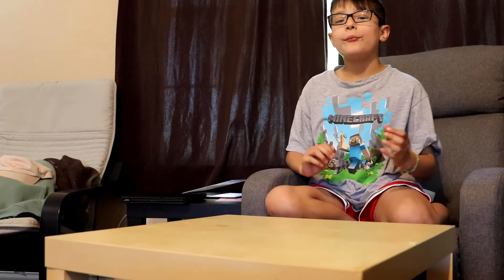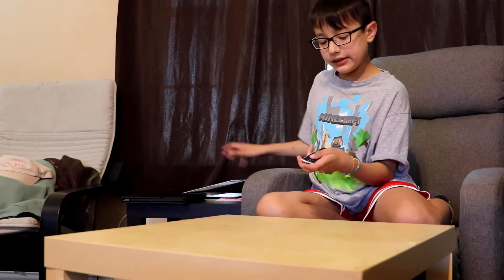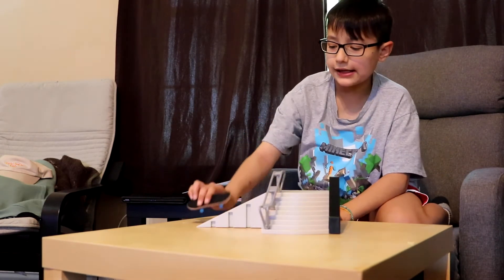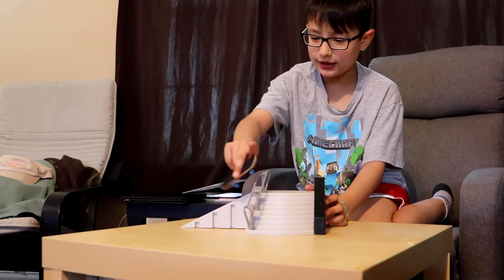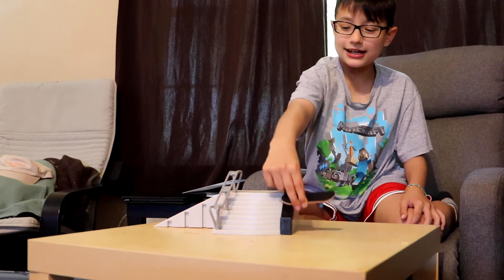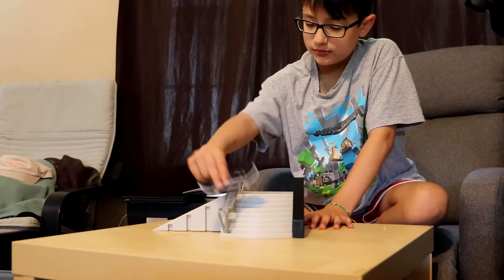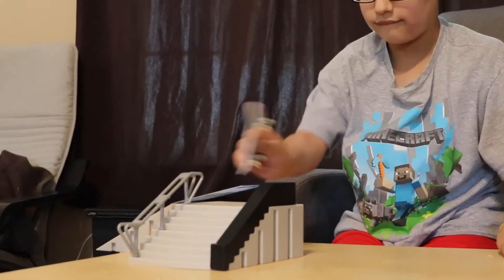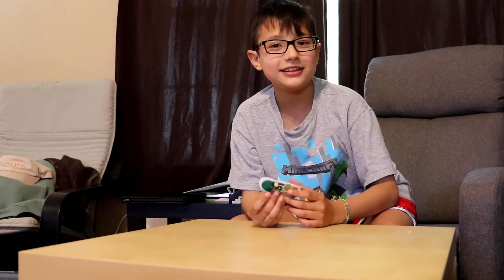Tech Deck – What's the best for doing some tricks?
Pirate Ben Playing Tech Deck